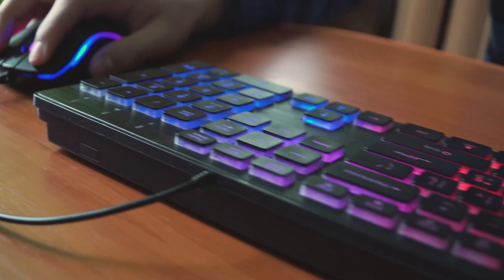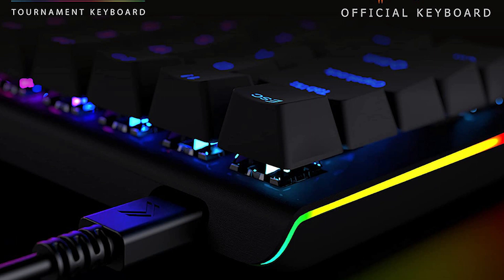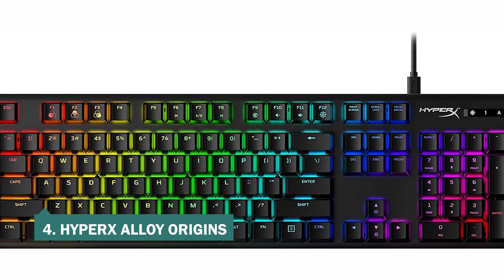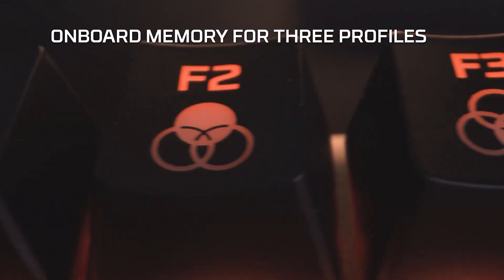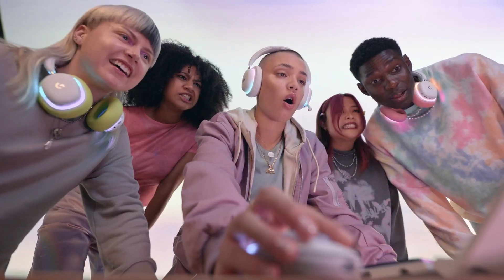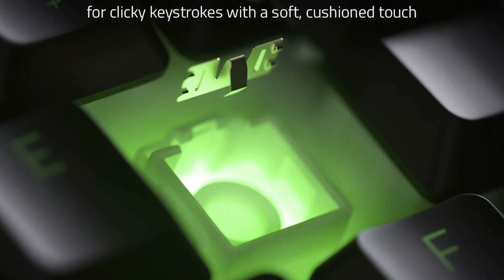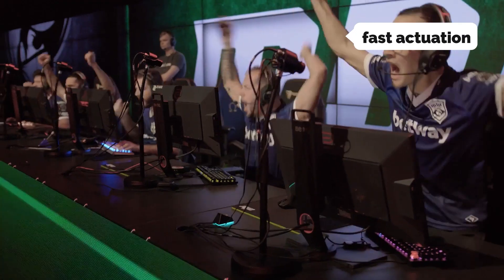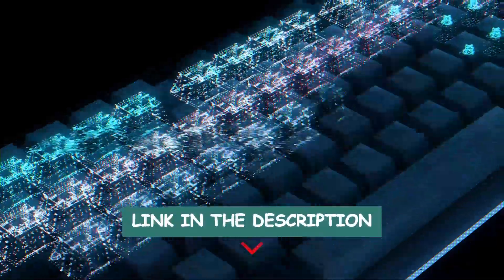Best Keyboard For Gamers in 2023: The Top 5 Picks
Here is the list of Best Keyboard For Gamers we listed in this video.

1. Razer Huntsman

2. Razer Ornata V2

3. Logitech G713

4. HyperX Alloy Origins

5.  KINESIS Gaming TKO

Timestamps:
0:00 Intro
0:41 KINESIS Gaming TKO
2:11 HyperX Alloy Origins
3:47 Logitech G713
5:14 Razer Ornata V2
6:44 Razer Huntsman

Looking for the ultimate gaming keyboard? Look no further! This video will highlight the best keyboard for gamers, so you can take your gaming setup to the next level. We’ll review the features of each keyboard, including the number of keys, backlighting, macro keys, and more. We’ll also discuss how these keyboards can improve your gaming experience, so you can choose the perfect one for you. Get ready to find the best keyboard for gamers!